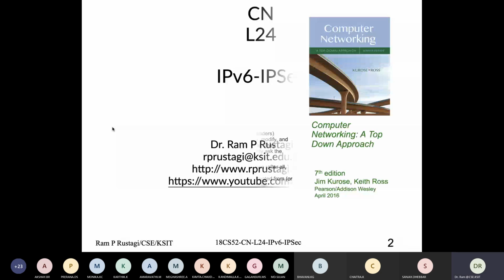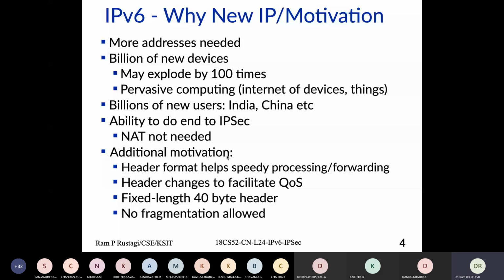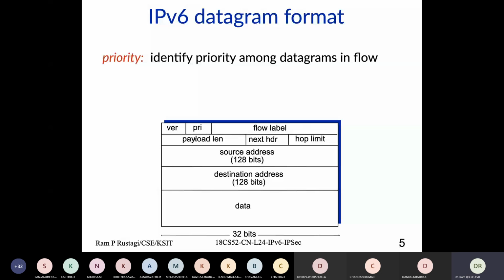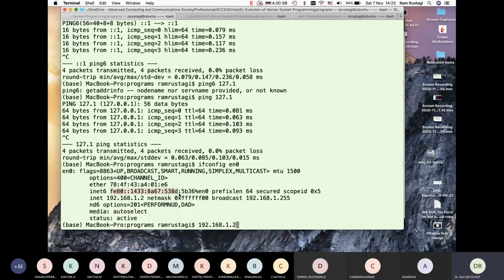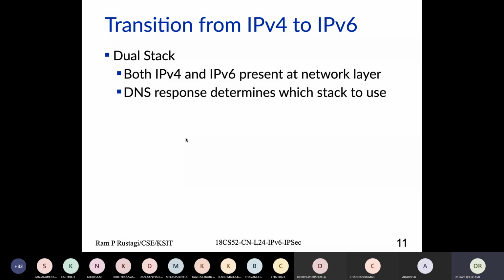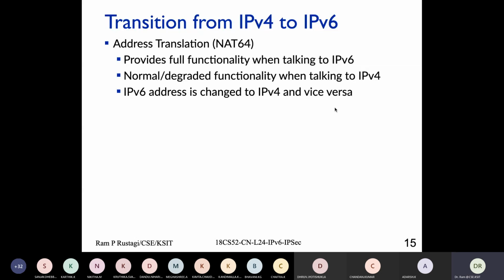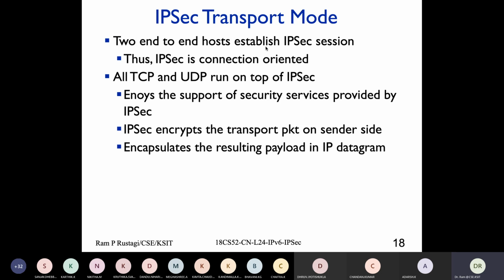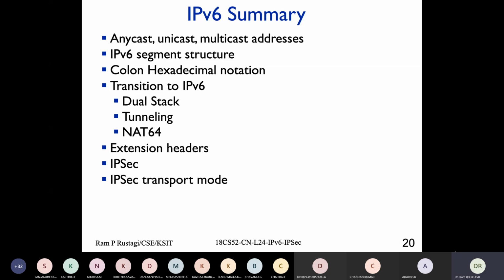18CS52 CN L24 IPv6 IPSec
We study need for IPv6 and what happened to versos 1, 2,3 and 5.
Further, the optimisation features of IPv6 are also discussed that improves faster processing of packets by a router, primarily because of removal of checksum in IPv6 header and fixed header length size.
We also discuss the shorthand notation for IPv6.
A brief introduction on IPSec, that provides end to end tunnel between two hosts is also discussed,